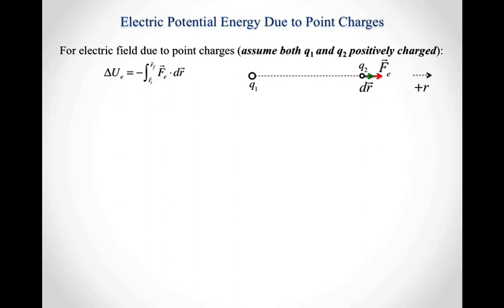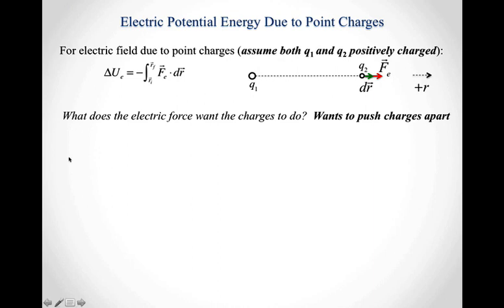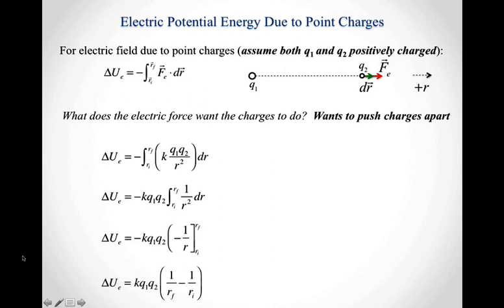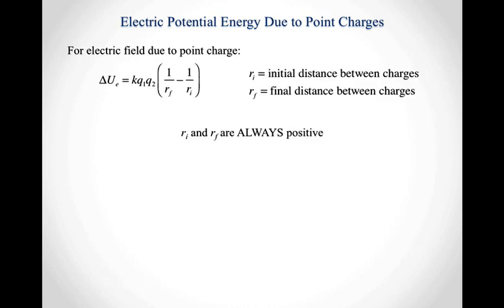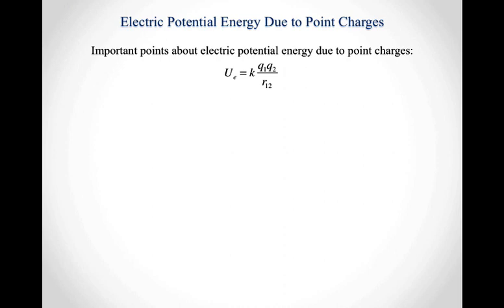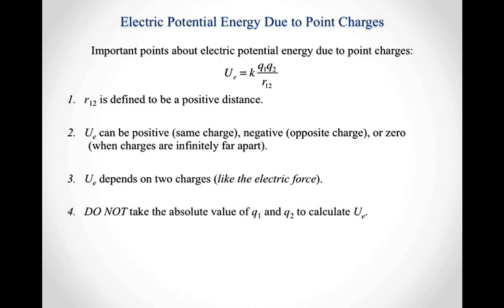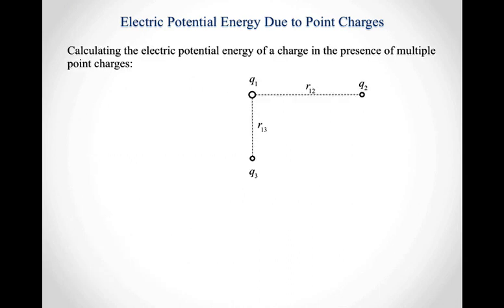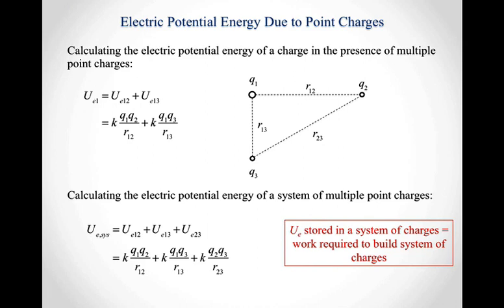Electric Potential Energy Due to Point Charges default